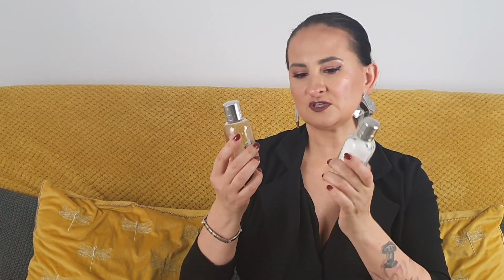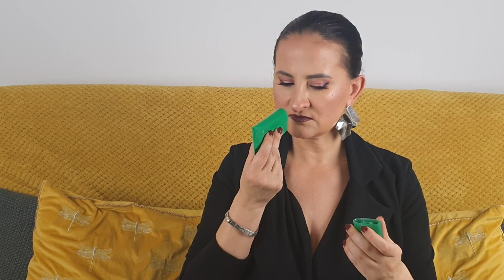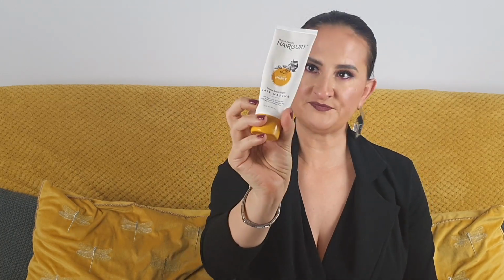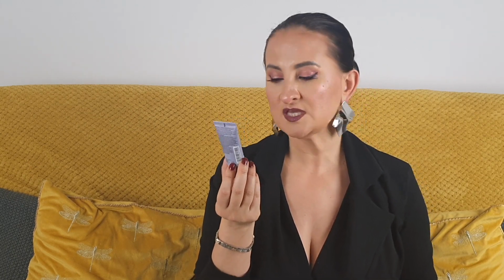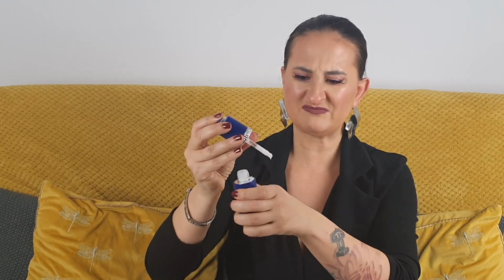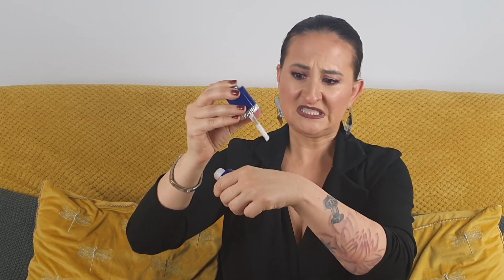EMPTIES JULY 2020 I RANDOM LIFESTYLE VLOG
It is that time of the month again for another Random Lifestyle Vlog empties video where I give you the lowdown on the great and not so great products I had from July 2020! Which will come out on top and which will be at the bottom! See for your self! And if you like this video see more empties videos from Random Lifestyle Vlog:

LOVE RANDOM LIFESTYLE VLOG?
And of course, do not forget to hit the notifications bell! For more regular content and updates please be sure to also check out the rest of social media!